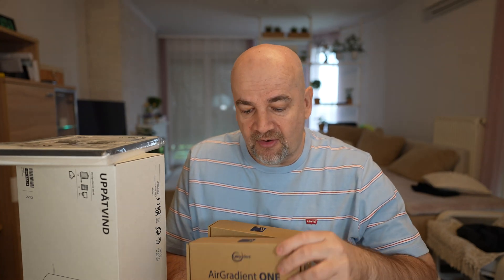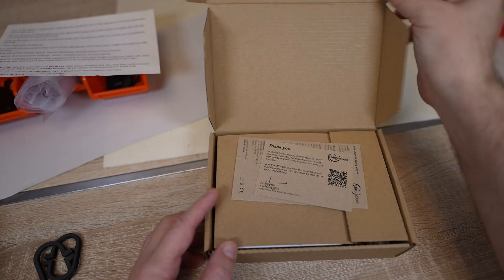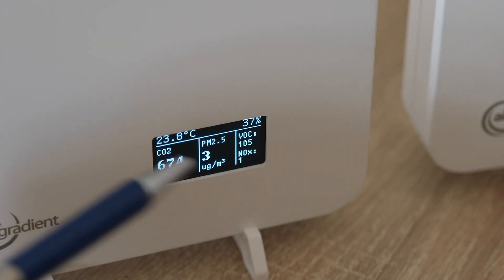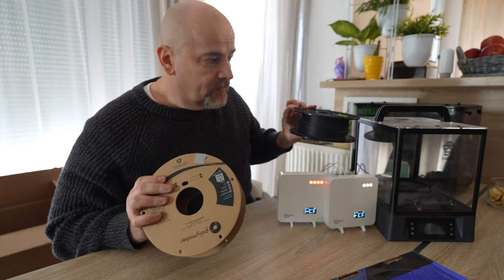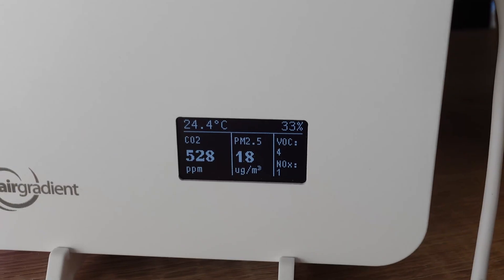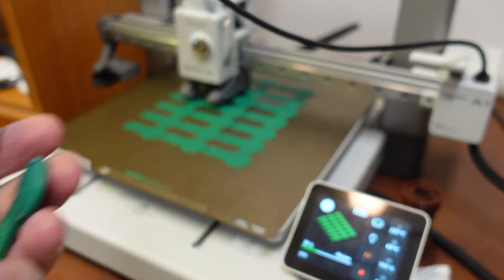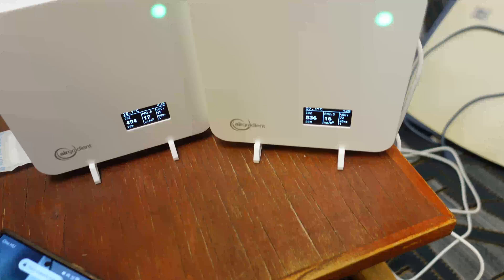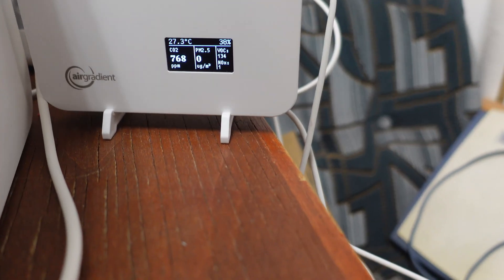Any VOC with 3D printing? AirGradient ONE indoor air monitor review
Does 3D printing really produce VOCs? In this video, I review the AirGradient ONE, an open-source indoor air quality monitor, to find out. According to AirGradient, 3D printers can emit VOCs (volatile organic compounds), and this compact device should be able to detect them.
The AirGradient ONE can measure CO₂, temperature, humidity, and VOC levels, and when connected to Wi-Fi, it logs the data and displays it on a clean, web-based dashboard. I put it to the test—next to a running 3D printer, above a filament dryer, and with an air filter—to see what kind of results it gives.

🔧 This is not just an unboxing—it's a real-world test to see how useful this open-source monitor can be for makers and anyone concerned about indoor air quality.

Chapters:
0:00 Introduction
0:38 Specifications
1:41 Unboxing
2:40 Turning ON, network
3:16 Info on the screen
3:48 Dashboard
4:49 Above the dryer
6:08 CO2 sensor
7:26 VOC next to 3D printer
10:15 Air filter
11:38 Conclusions